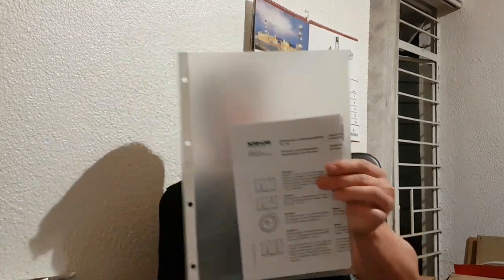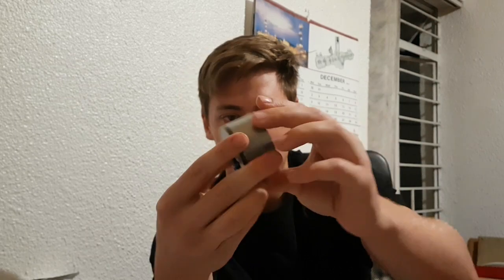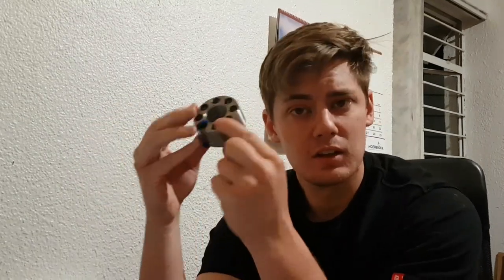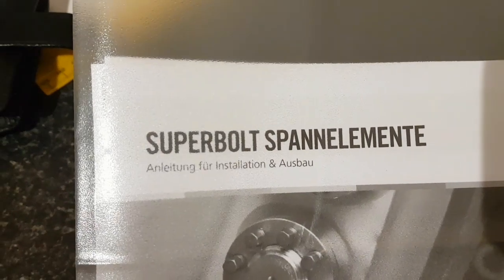Most Expensive Bolt You've Never Heard of, Bugatti, Koenigsegg??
This is called a super bolt and through its clever design, its able to produce a large clamping force where certain applications require it when a normal bolt wont suffice. It comes with a large price tag of $3500.00 USD.